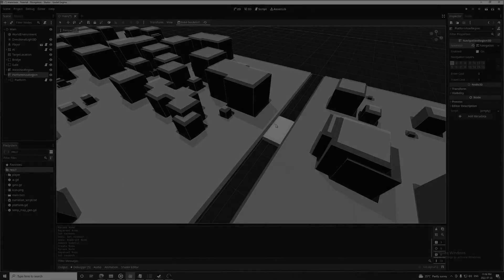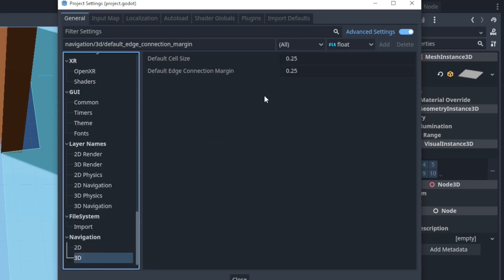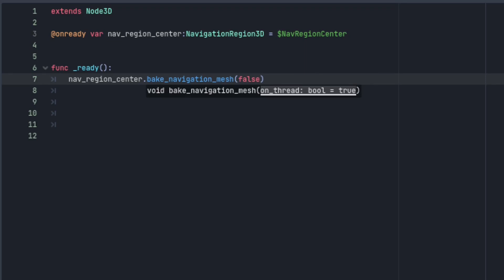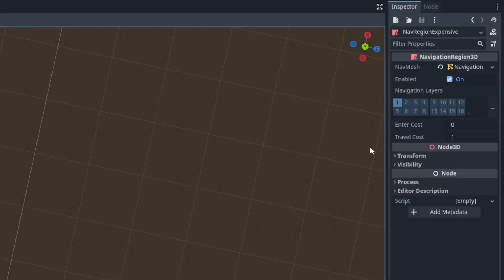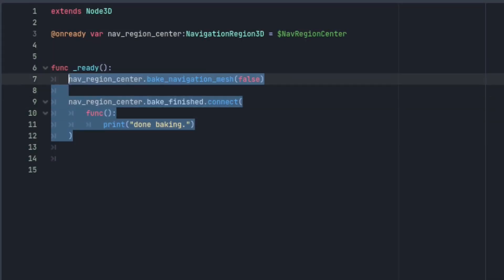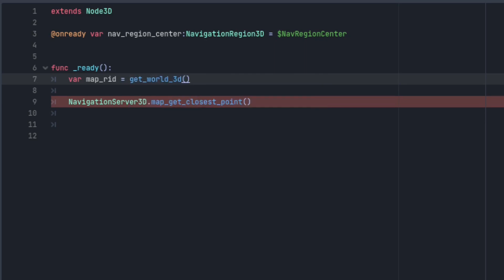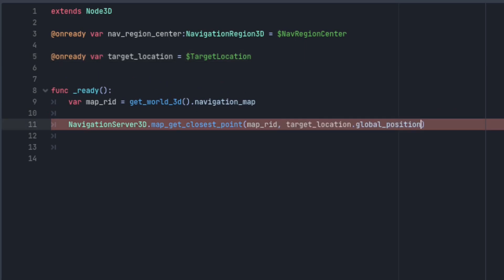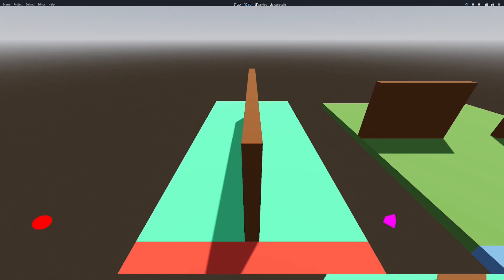Quick Overview of Navigation in Godot 4 (Part 2)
I made a mistake in my last video! :(

Bake from code
Travel and enter costs
Find the closest point on the map